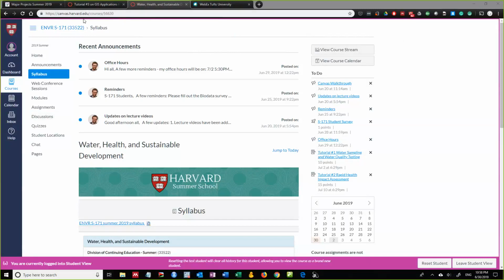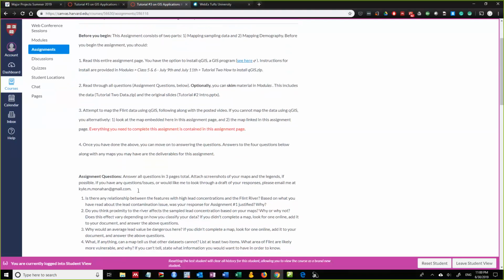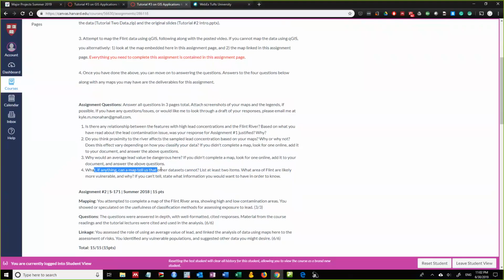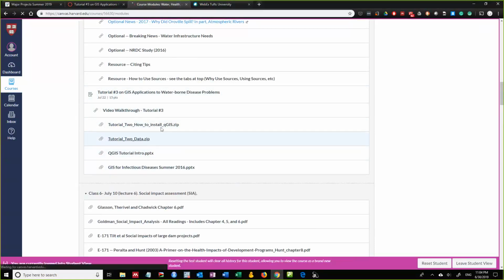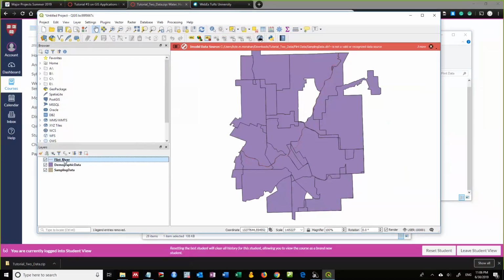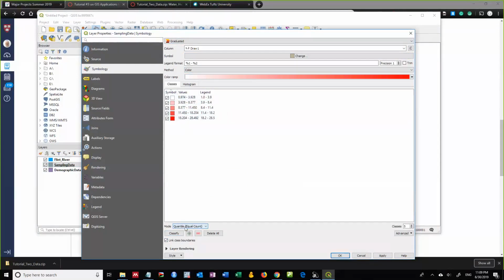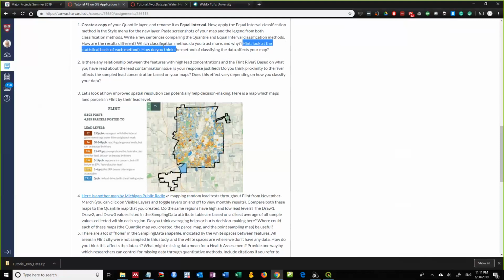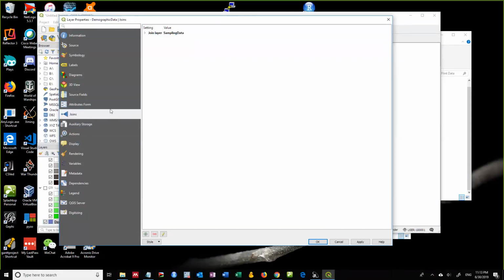S 171 2019 Tutorial #3 Walk-through Updated - QGIS and Demographic Data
An updated version of Tutorial #3.